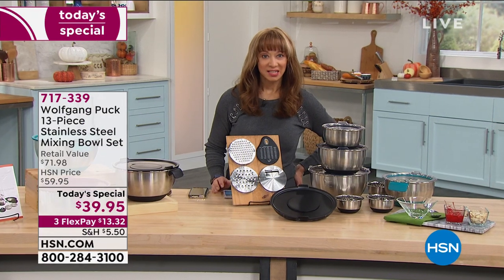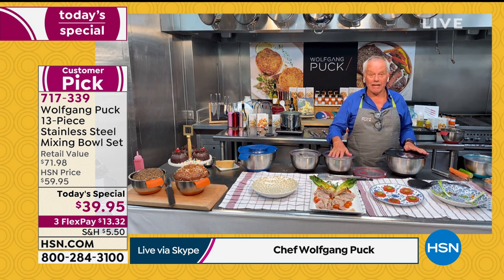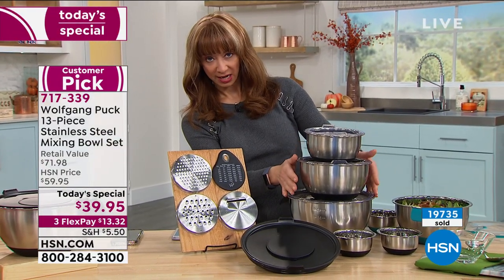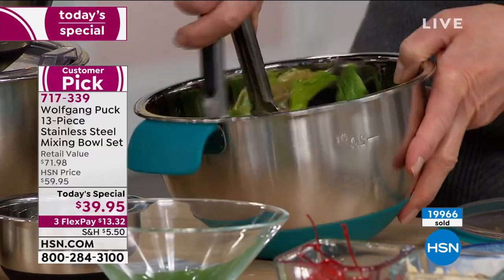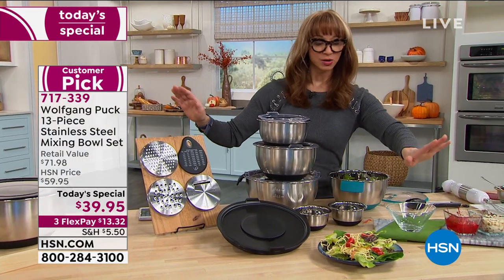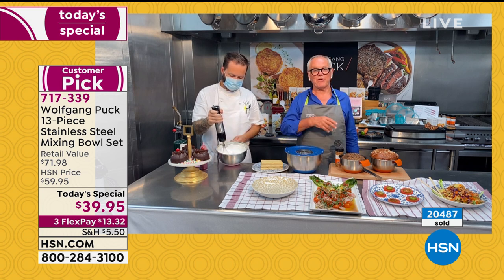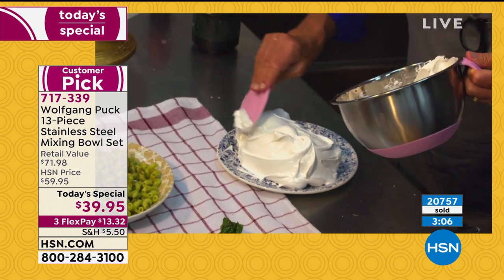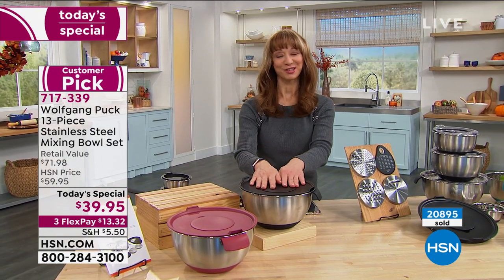Wolfgang Puck 13Piece Stainless Steel Mixing Bowl Set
These versatile mixing bowls are perfect for everything from tossing a salad and marinating meat to mixing your favorite cake batter or bread dough. They come in three useful sizes with silicone bases to keep them in place and minimize spills, and feature interior measuring marks and silicone softgrip handles. And with transparent plastic tightfitting lids they can even double as storage. The entire set nests neatly into the 5quart bowl for  spacesaving storage.

    1.5 qt. Bowl with lid
    3 qt. Bowl with lid
    5 qt. Bowl with lid
    Multifunctional lid for 5 qt. bowl
    (2) 0.4 qt. Mini bowls without lids
    Stainless steel slicing blade
    Stainless steel coarse grater
    Stainless steel fine grater
    Silicone scraper